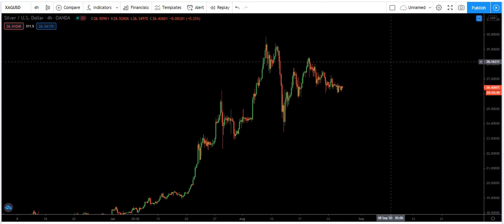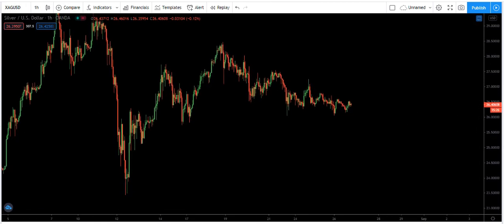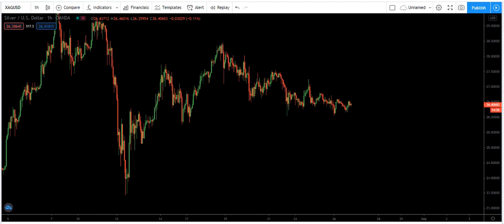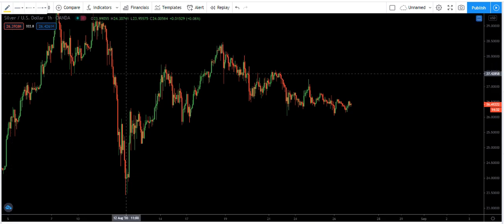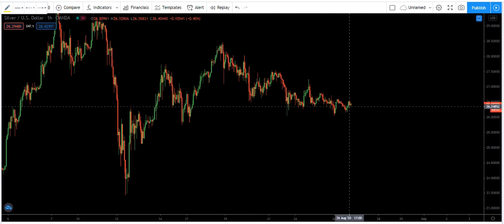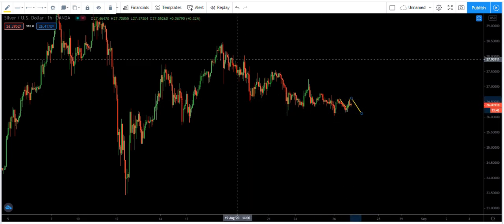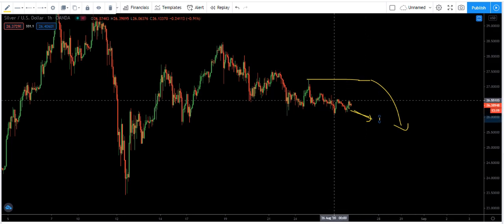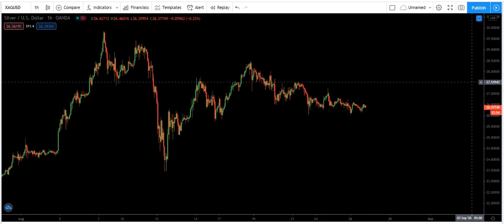Silver Technical Analysis for the Week of August 27, 2020 XAGUSD